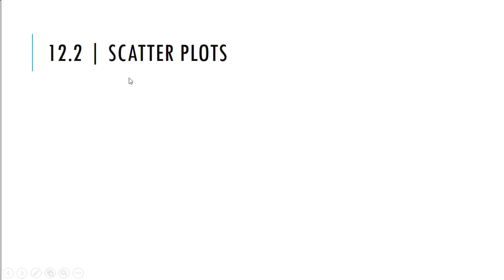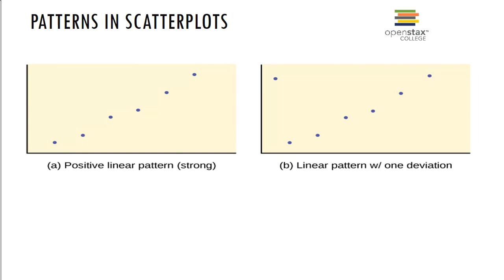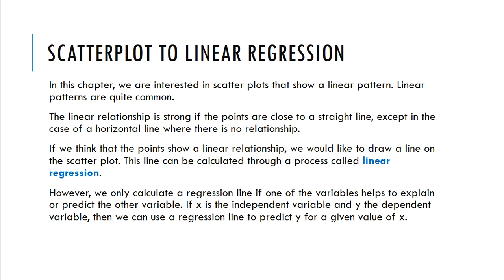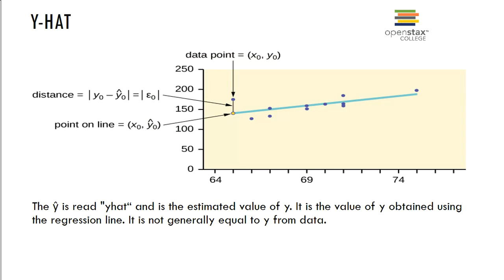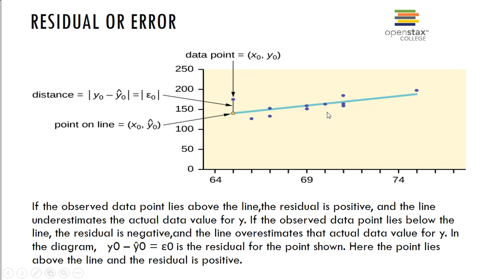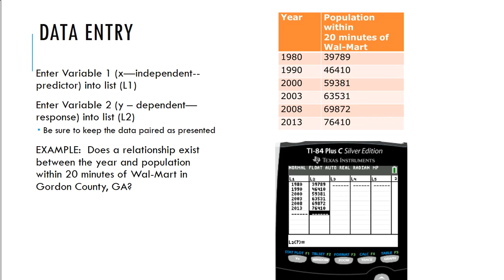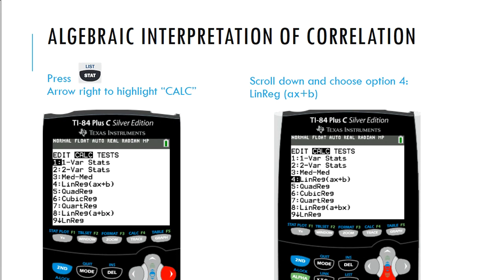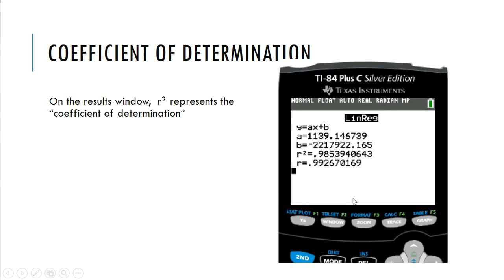Scatterplots and Best Fit Line